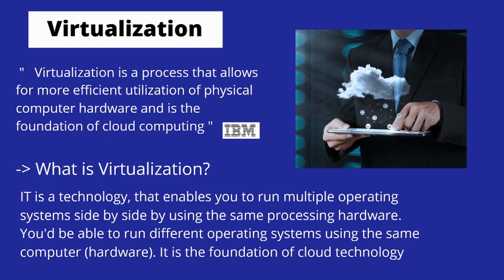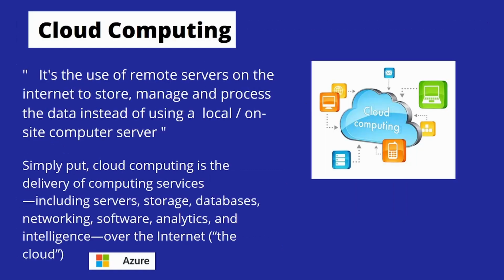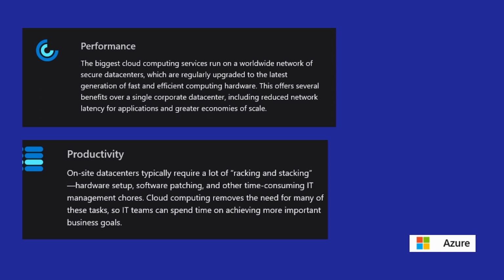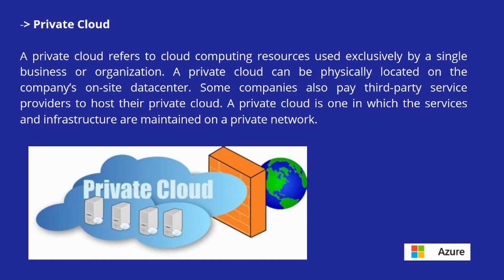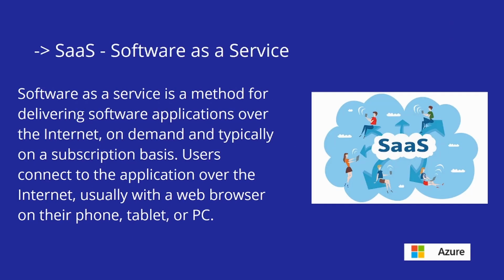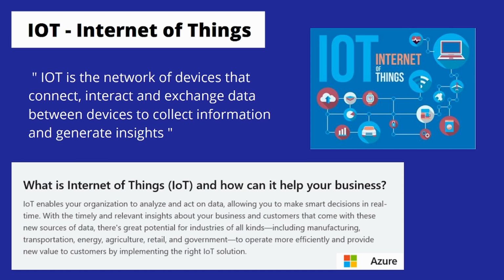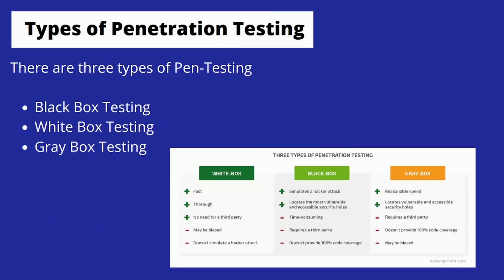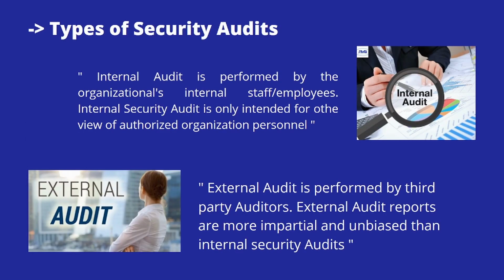Introduction to Cyber Security - Cloud, Virtualization, BYOD and Security Testing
In this video we'll learn what Cloud is, what virtualization is and it's applications, Bring your Own device Policy and Security Testing and it's role. We'll begin with Virtualization.